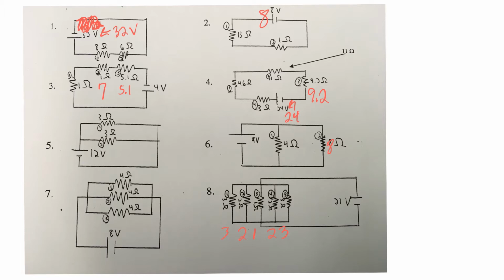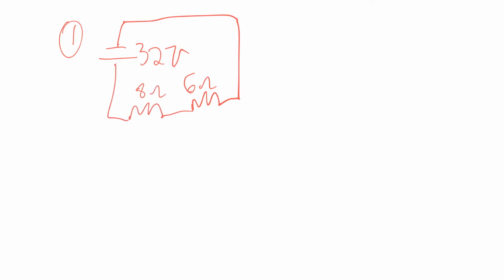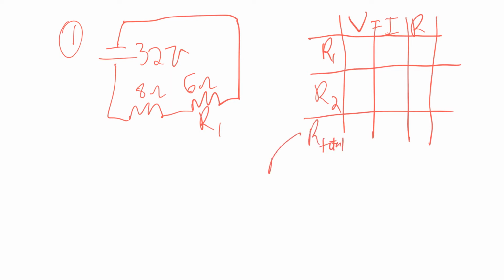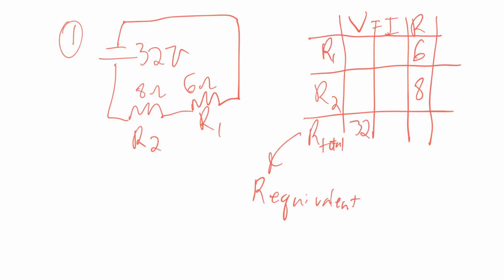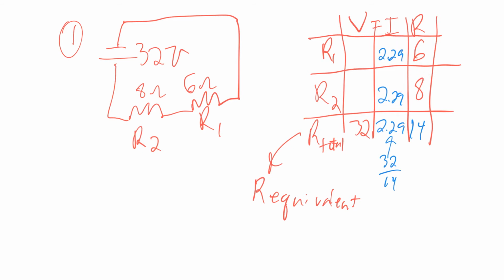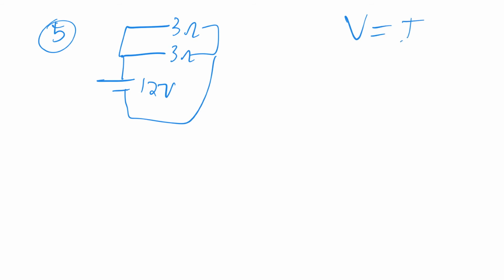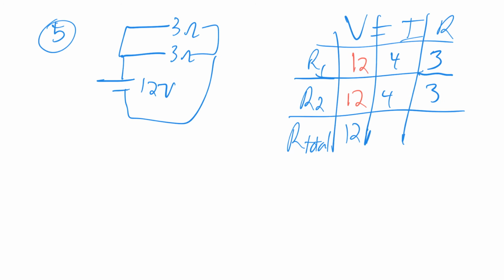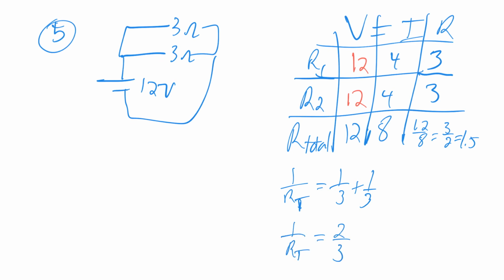series and parallel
This video will allow you to complete the assignment for Monday.